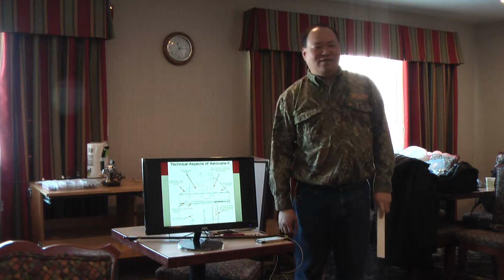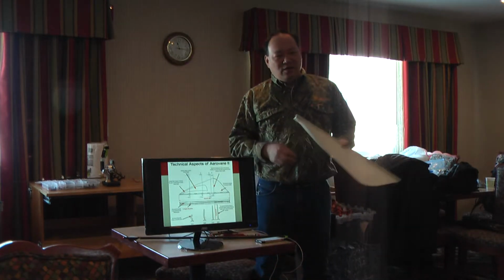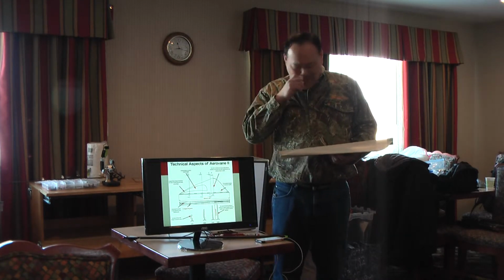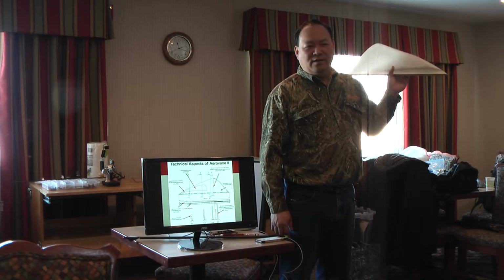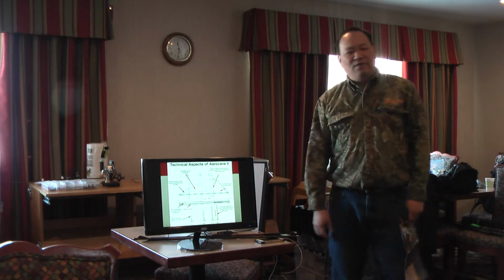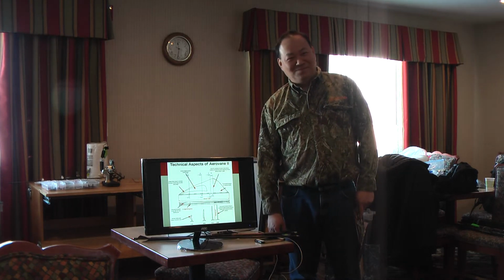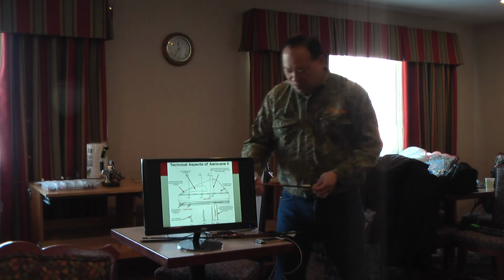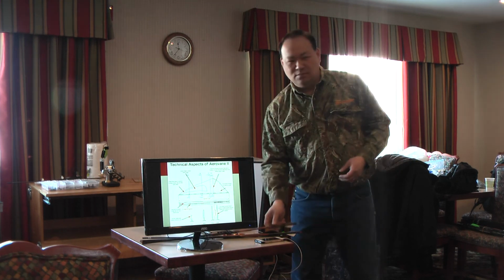Firenock Class March 2014 Des Moines IA #2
2/4 of the Firenock Dealer/Enthusiast classes that were held at the Deer & Turkey Expo in Des Moines, IA during March 2014.  It cannot be used to become a Certified and Trained Dealer; it is for referential use only.